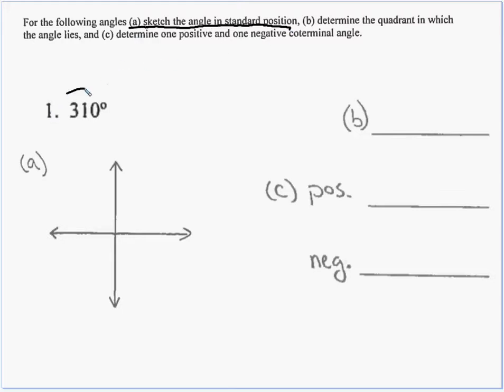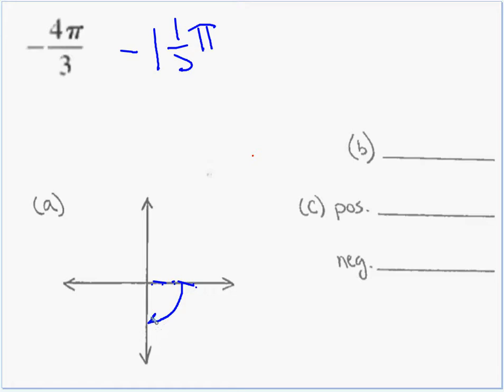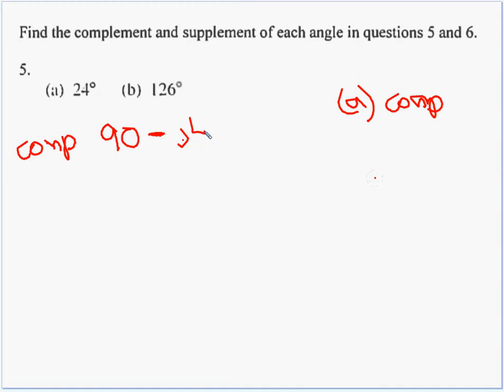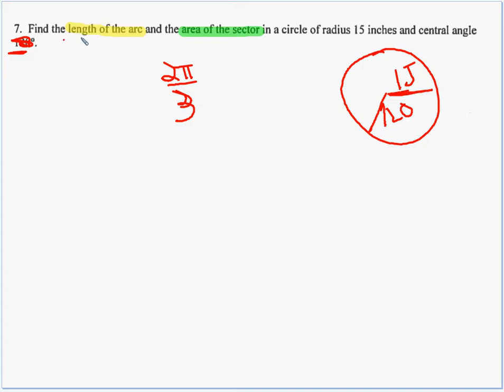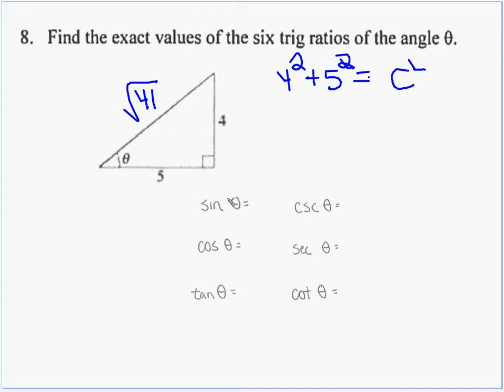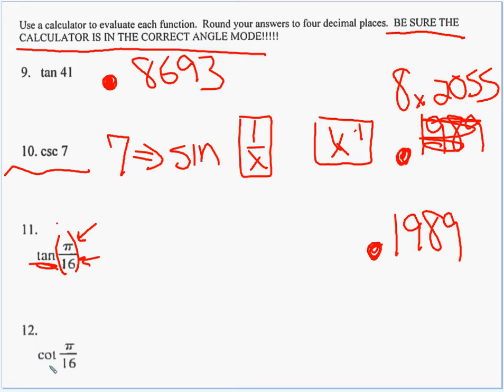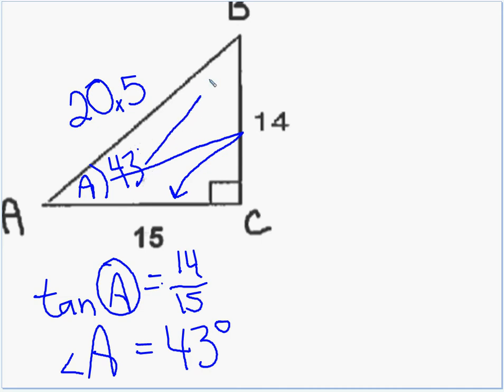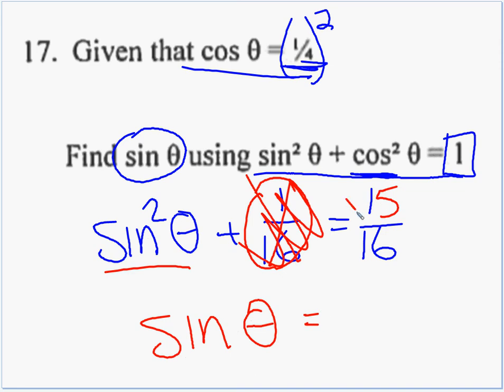PreCalculus 4-1 4-3 Review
This video covers some practice problems to help prepare for the upcoming test on sections 4-1 and 4-3.